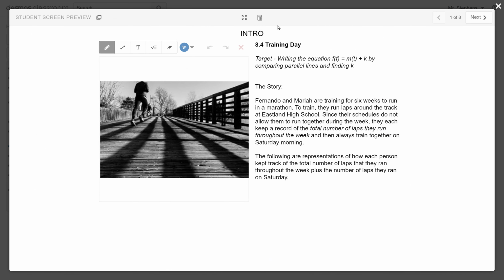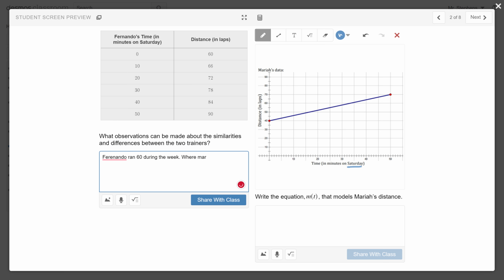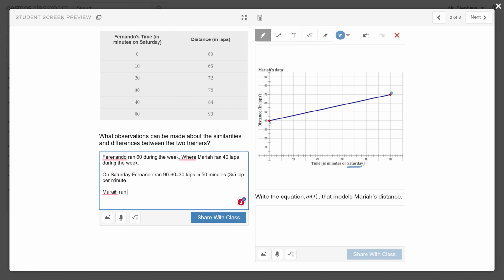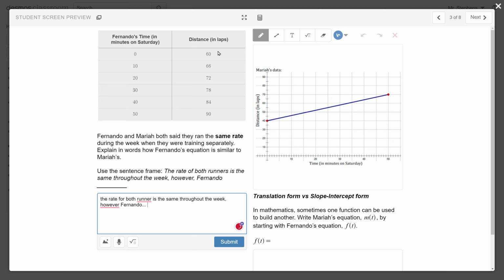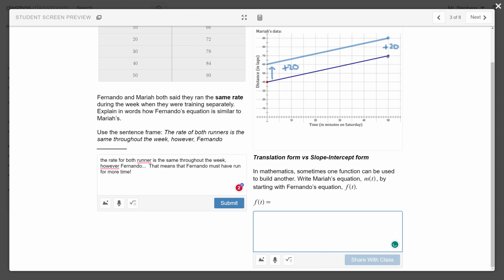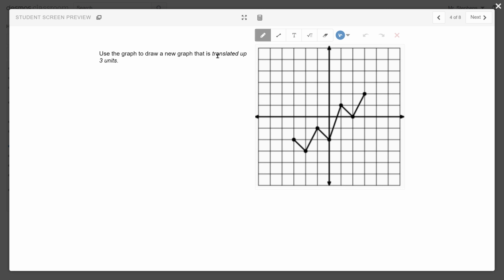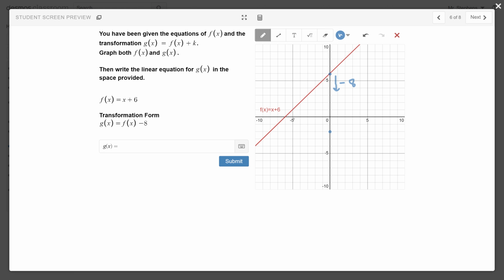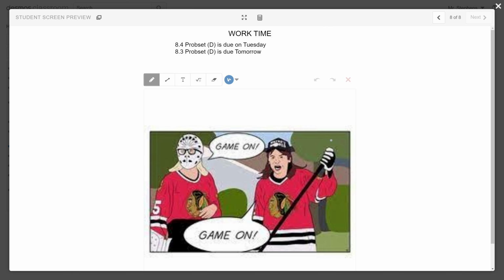8.4 notes - Training Day • Activity Builder by Desmos